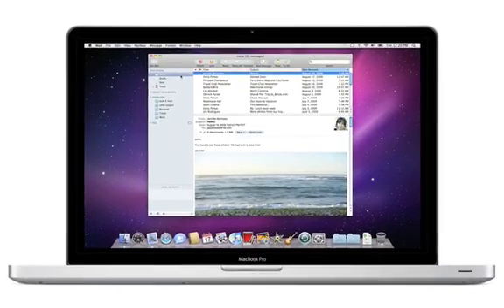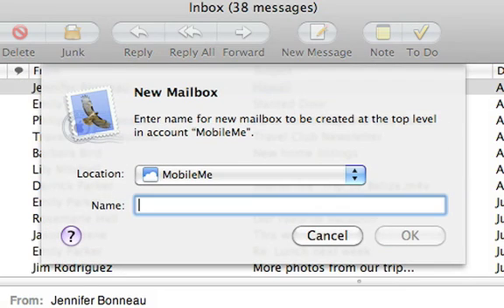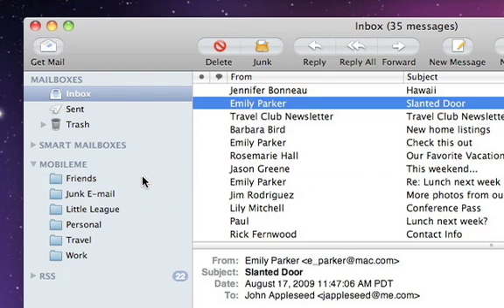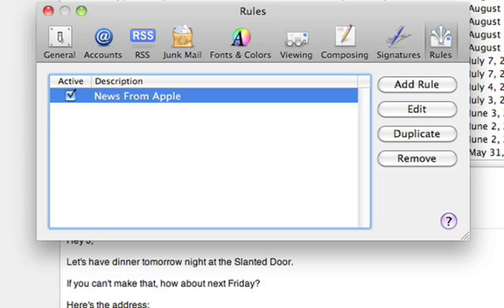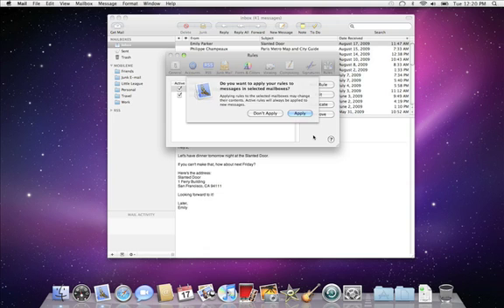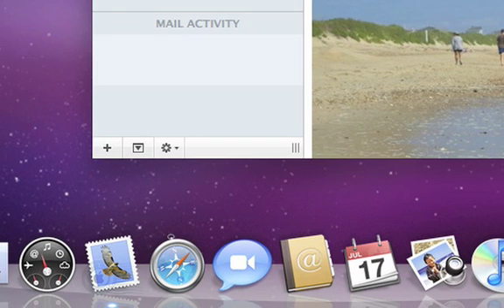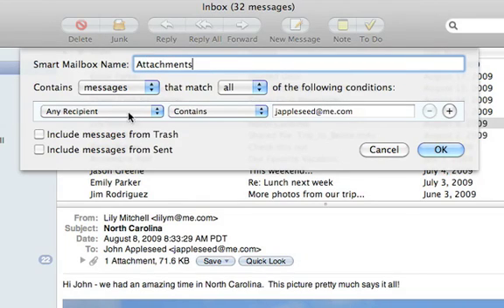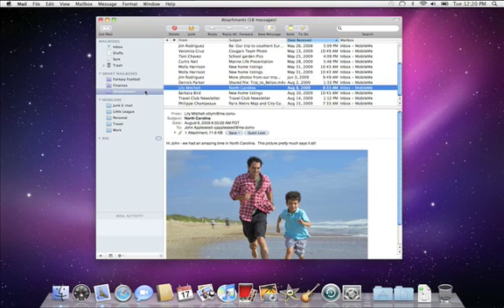Apple Find Out How Mac OS X Organizing Your Mail